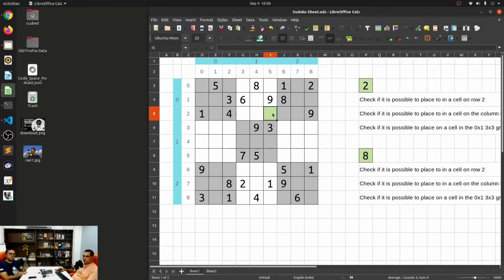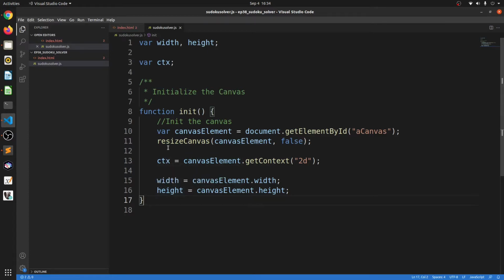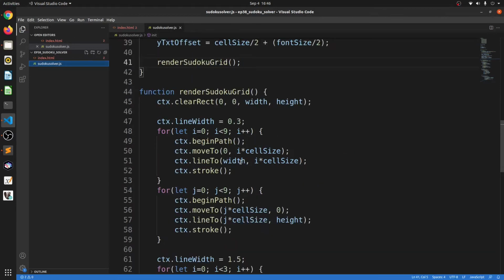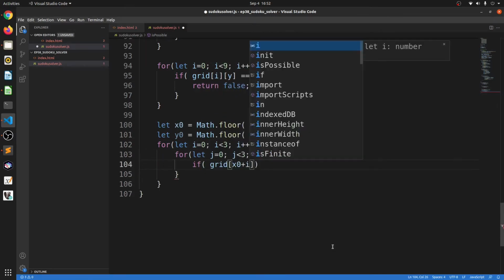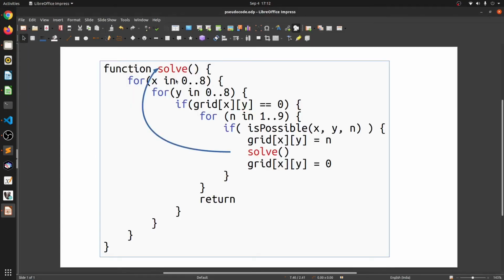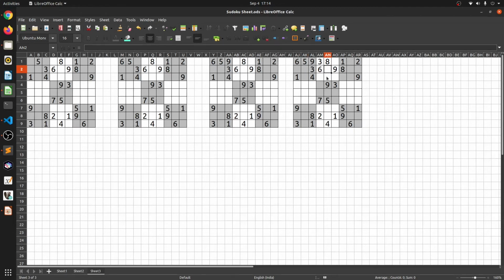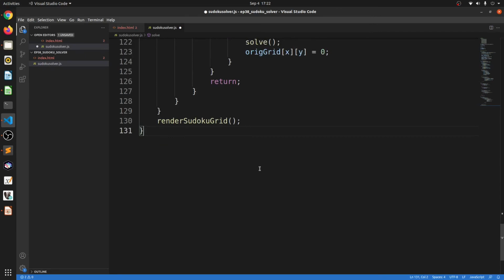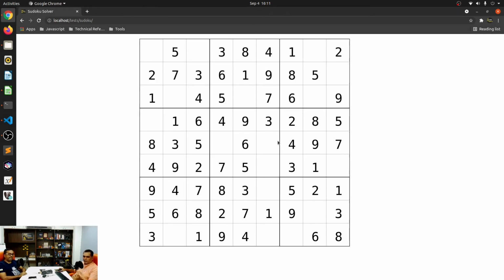Episode 38 - Sudoku Puzzle. Can't solve it yourself? Use this!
Here's an neat little back-tracking recursion based algorithm that can solve Sudoku

You can see this solver play out on our

00:00 Introduction
00:24 Explanation
04:23 Setup
05:37 Coding - Rendering the Sudoku Grid
07:10 Result - Rendering the Sudoku Grid
08:02 Coding - The isPossible function
09:32 Result - The isPossible function
11:18 Coding - Backtracking recursion algorithm
14:43 Result - Backtracking recursion algorithm
15:14 Coding - Animating the results
16:18 Final Results